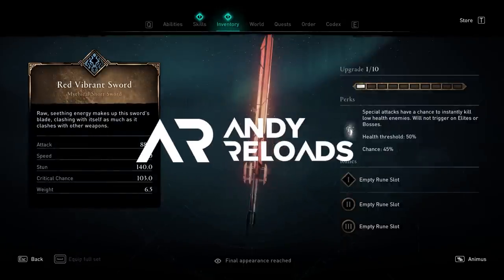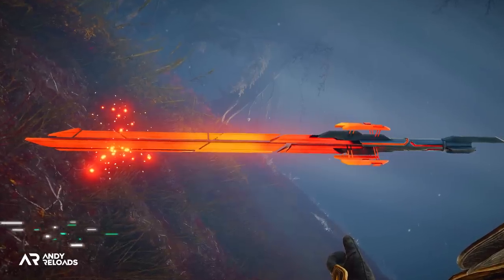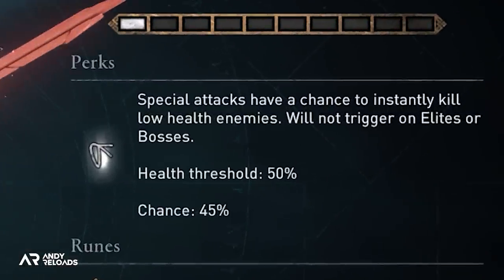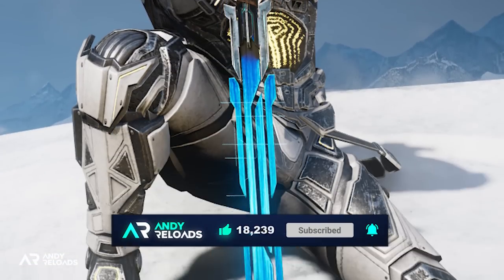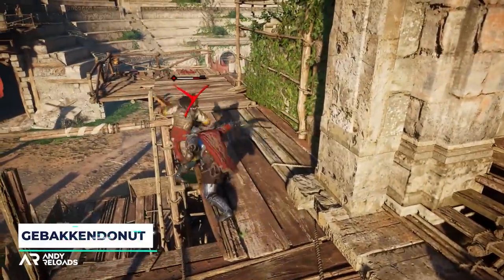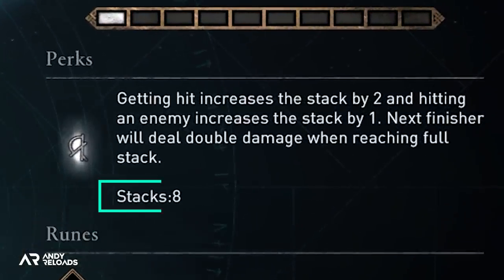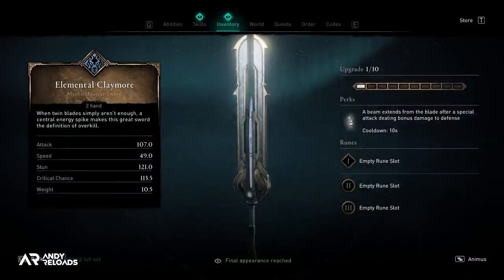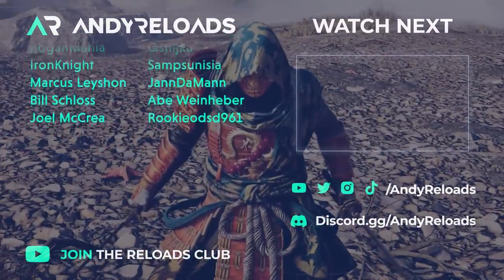You can equip Lightsabers as weapons in AC Valhalla...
Assassin's Creed Valhalla has just added new weapons from Star Wars into it's game files, Those being these new AC Valhalla Lightsaber weapons which are called the Vibrant Weapon Pack. The lightsabers come in blue, green, red and purple which is a nice nod to the Star Wars Series.

There's also another pack to to go over here, that being the Fantastical Mechanical Weapon Pack which includes moving short sword weapons and 2 greatswords, I break it all down in this video!

Cool Links

► | 📖 | *Pre-Order AC Mirage Story Book*

► | 💻 | *My Tech Setup*

► | ☕ | *Join The Reloads Club*
► | 🤝🏻 | *Support Andy Directly*

► | 🎧 | *Amazon Audible* | 1x Free Audiobook

This pushback goes directly towards upgrading everything involved in content creation, which means I can make better videos for you to enjoy!

Clicking a link really does help me out, so cheers for your support you legend!_

Socials

More AndyReloads

Official Info

_Vibrant Weapon Pack - Ancient Isu energies course through each of these unique and mysterious blades. This pack contains four melee weapons.
Fantastical Weapon Pack - Each of these swords is more than it first seems, revealing new facets when drawn. This pack contains four melee weapons._

Reloads Team

🖥️ | Game File Data Assets |  Pedder, Qstlijku & Ibsarp
🎞 | Footage, Gameplay & Photography |  Nika, GebakkenDonut & Pedder

Timestamps

00:00 Assassin's Creed Valhalla Update Info
00:18 Lightsaber Weapons | AC Valhalla
01:48 Vorpal Cutless (One-Handed Sword)  | AC Valhalla
02:23 Furling Blade (One-Handed Sword) | AC Valhalla
02:50 Amalgam Sword (2h Greatsword) | AC Valhalla
03:25 Elemental Claymore (2h Greatsword) | AC Valhalla
03:41 First Look: Samurai Armor Set
03:55 Thanks For Watching!

Video Tags

Hashtags